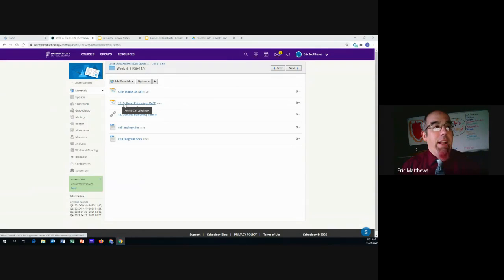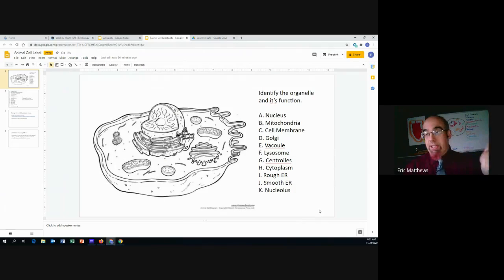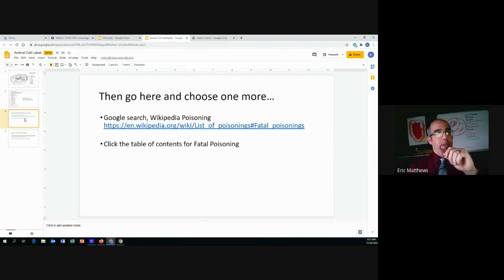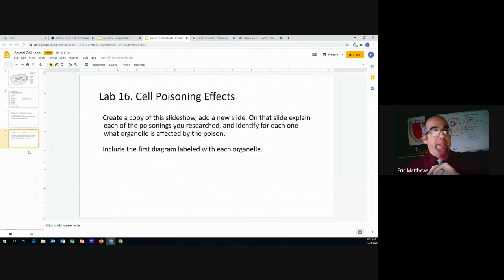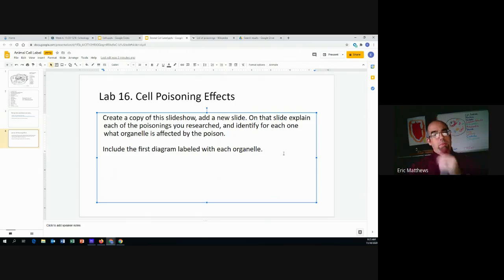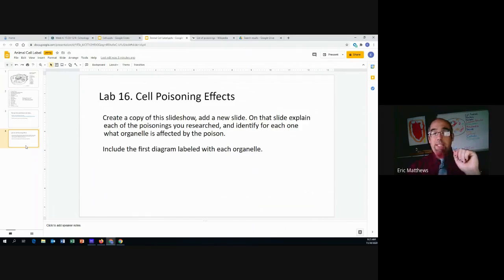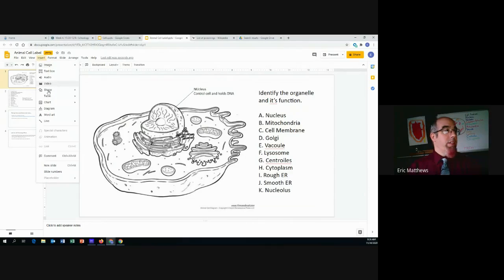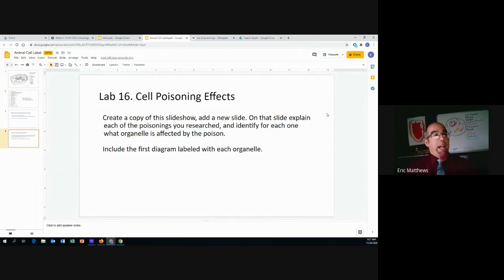16. Cells and Poisonings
Lab 16. Let's identify the organelles and their function, then we're going to take a look at some poisonings and see how those poisons attack the organelles.